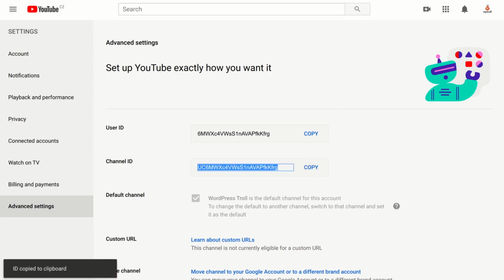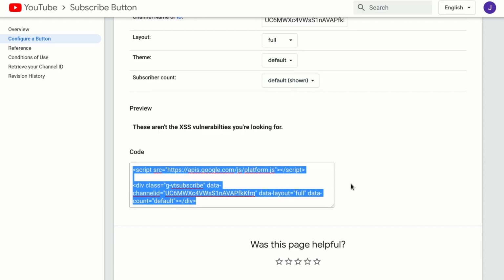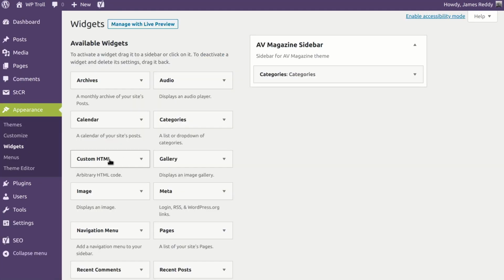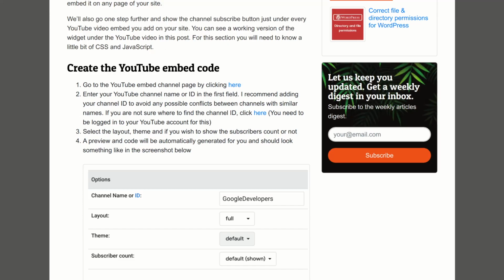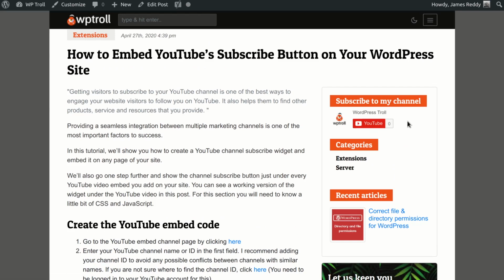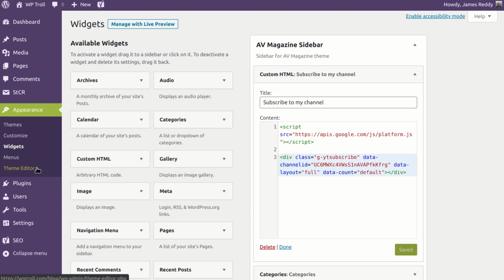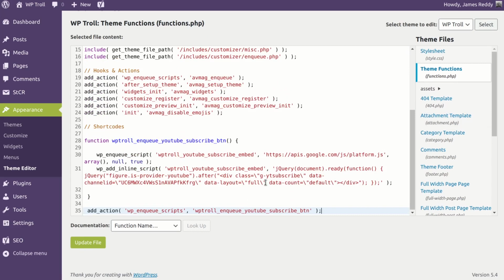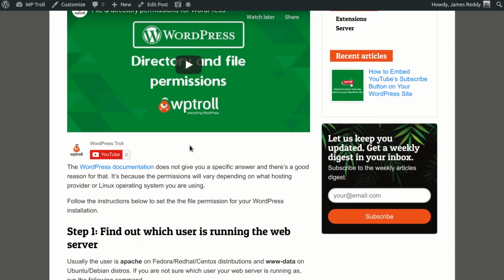How to Embed YouTube’s Subscribe Button on Your WordPress Site